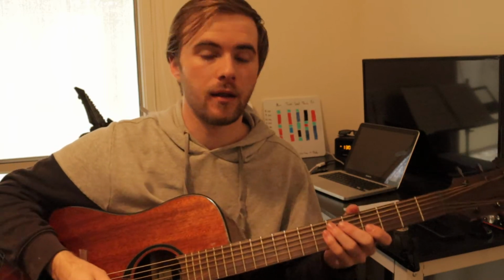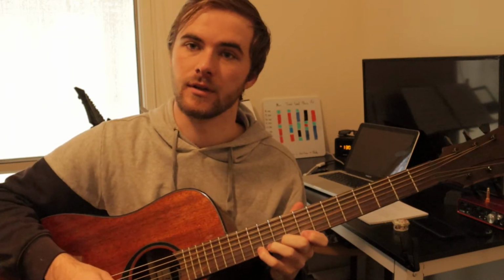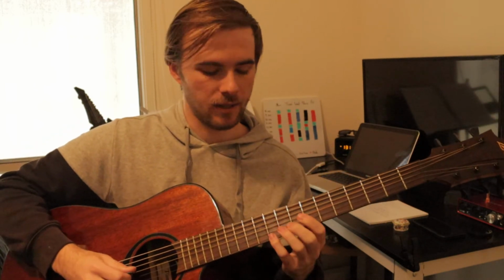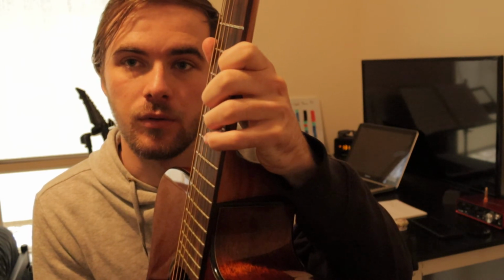Guitar with Ayden Video 2- Finger Exercise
Guitar students, make sure you play this video at least twice. The first time you can watch and listen to how Ayden's guitar sounds and look at the position of his hands and fingers on the strings.
The second time, you could play along with the video!
There is a matching PDF if you are one of Ayden's school students, this has been emailed to you.
Have fun and as Ayden says, ". get practicing!"